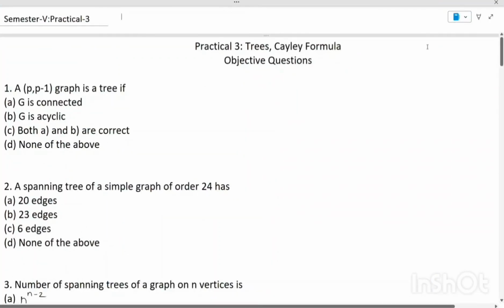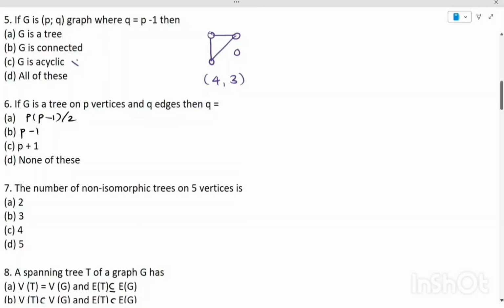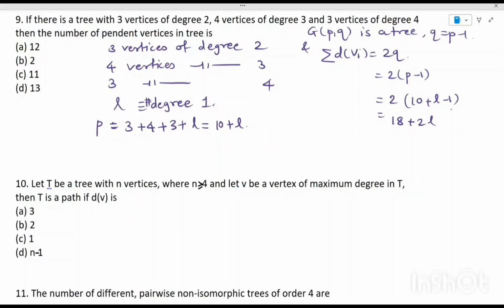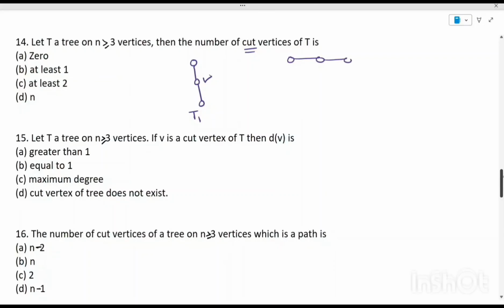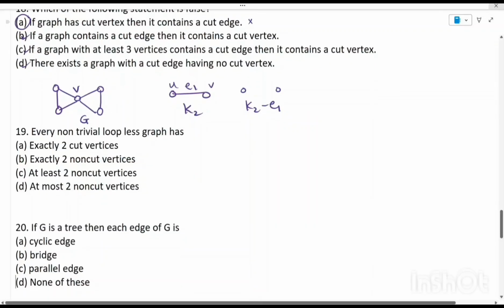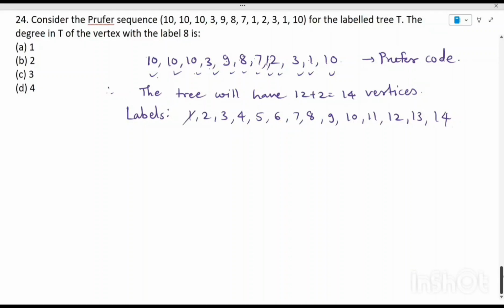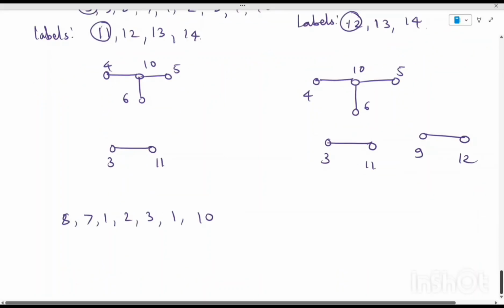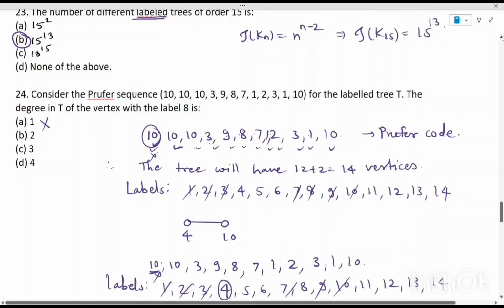T.Y.B.Sc. Semester-V | Practical-3